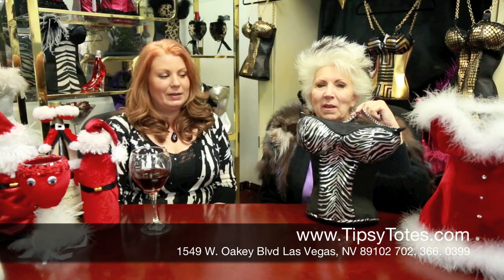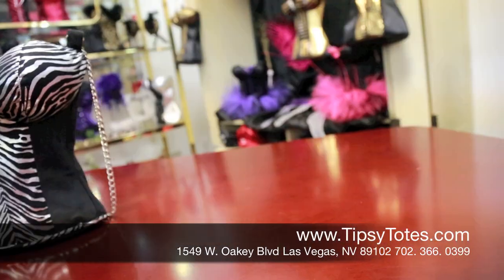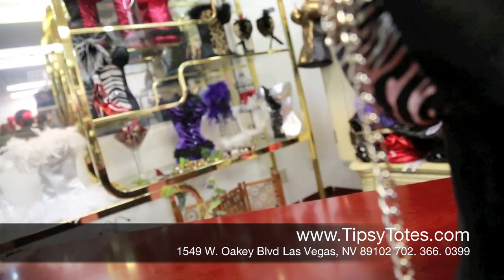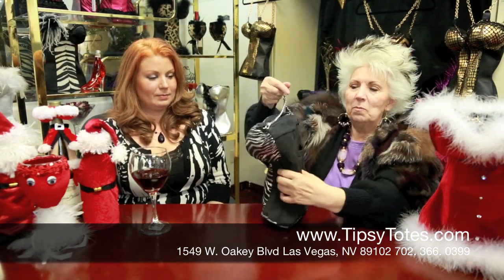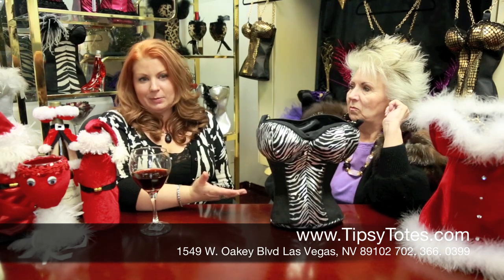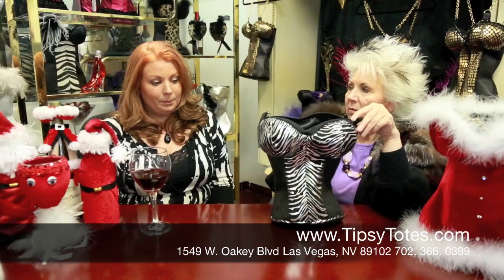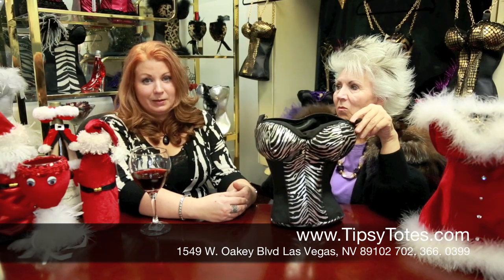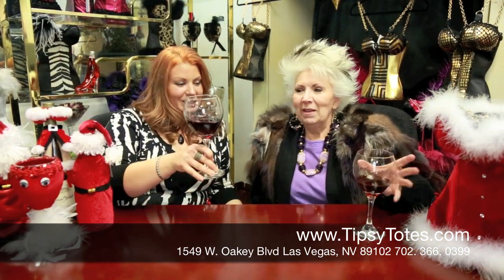Unique Christmas Gift Ideas for Wine Lovers | Tipsy Totes Wine Totes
Tipsy Totes handcrafts luxury wine and spirit carriers in fun and unique styles and designs from sassy to sophisticated.

Tipsy Totes has designed a new twist on gift giving with its extensive line of handcrafted, luxury wine carriers and high-end wine bags. Made to be gifted and regifted or kept as unique pieces of art, the creative products made by Tipsy Totes allow individuals to customize each item purchased. With their innovative designs, the talented artists at Tipsy Totes create custom pieces for everyone from the casual wine drinker to the wine enthusiast. In addition to bottle totes, this Mother/Daughter owned business also offers custom embroidery and rhinestone services to suit the needs of anyone looking for a little extra glamour.

accessories,

double wine carriers,

exotic wine bags,

Bustier Carriers,

Lipstick Tube Wine Carriers,

Wine Chillers,

Wearable Art,

Necklaces,

Necklace and Earring Sets,

Accessories,

Open-Ended Fashion Jewelry,

Exotic Focal Point Necklaces

wine totes las vegas,

unique wine gifts,

wine gifts online,

best wine gifts,

wine gift ideas,

wine accessories gifts,

personalized wine gifts,

wine bags,

tote,

personalized wine totes,

reusable wine tote,

gifts for wine lovers,

what makes a great wine gift,

cool wine gift ideas,

unique gift ideas for wine lovers,